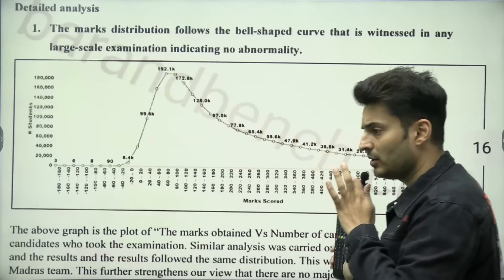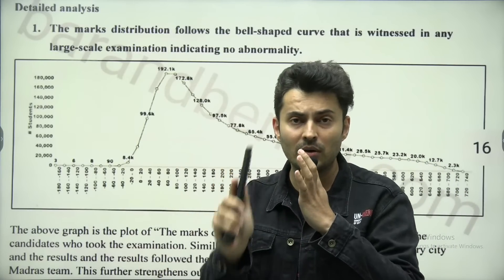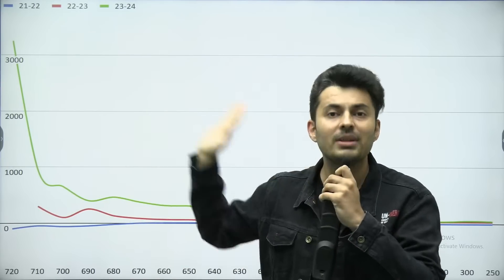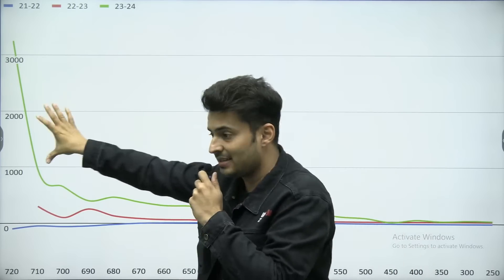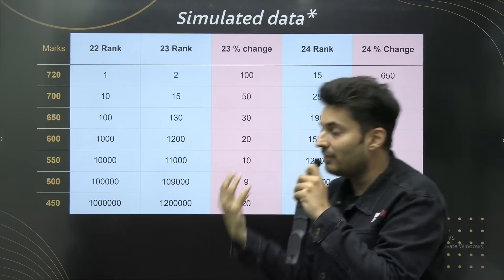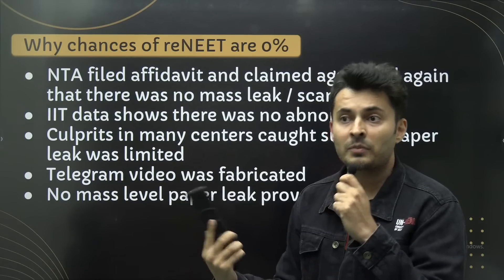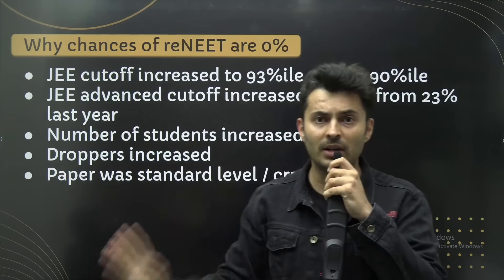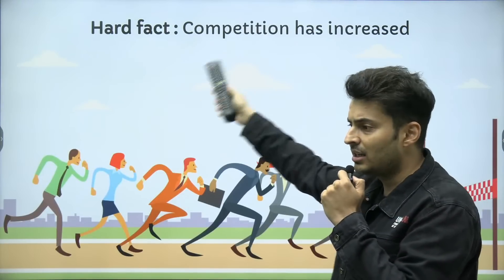ReNEET 2024 chances are Zero ! New analysis NEET 2024 ranks circulating is fake ! Shreyas sir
➡️ Vedantu remains committed to helping students and supporting them in their educational endeavors!
Appear for the Re NEET Test Online and become Re NEET Ready 👨‍⚕️👩‍⚕️

➡️ Your ALL IN ONE Solution for the NEET 2025 preparation.

In today's video, we bring you the latest update on the NEET UG 2024 examination. The Supreme Court has decided to postpone the judgment, leaving many students anxious about their future. Join us as we discuss the implications of this decision and what it means for NEET 2024 aspirants.